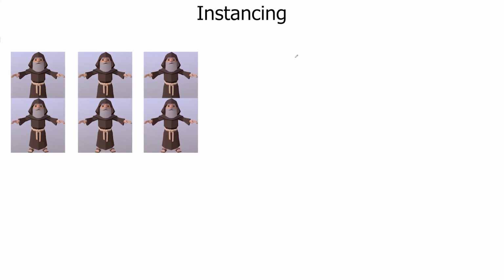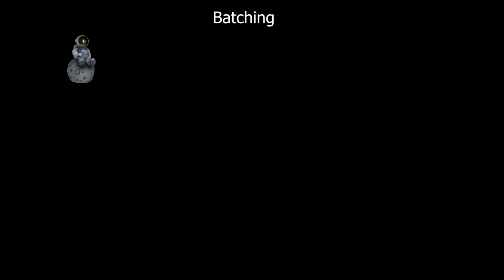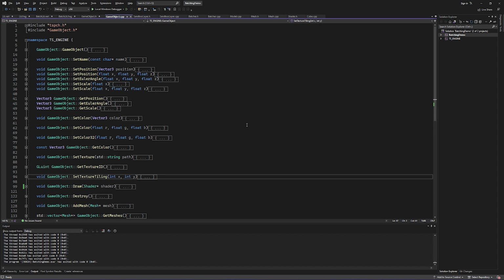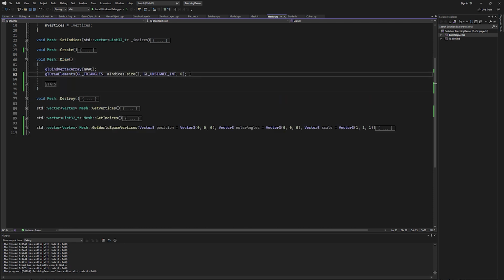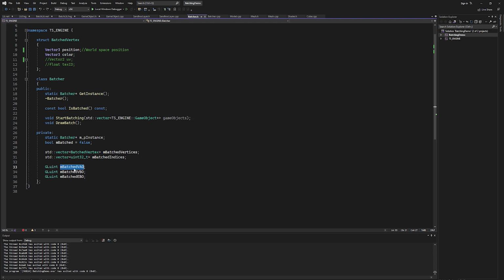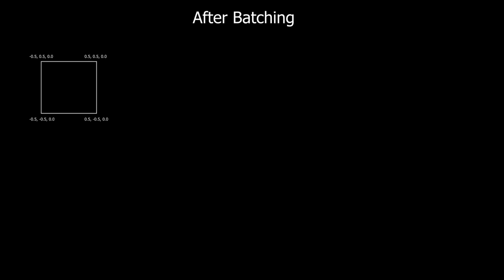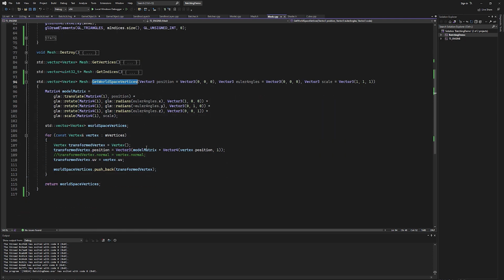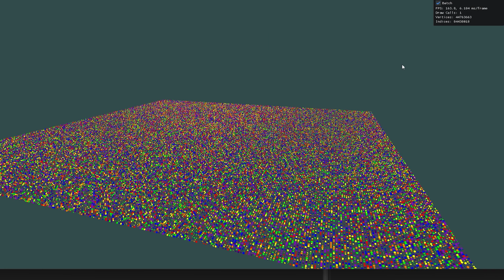Batching in OpenGL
This video is about a graphics programming optimization technique called Batching. It helps us render different meshes with less number of draw calls and get much better performance.

♫  Music credits ♫
My Achy Heart - Audio Hertz